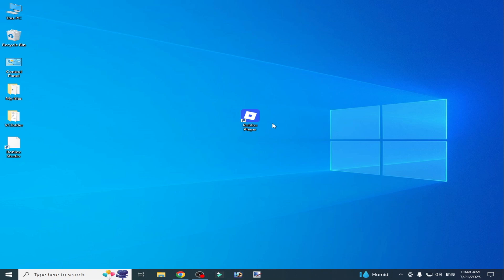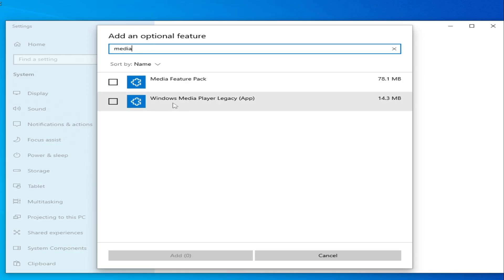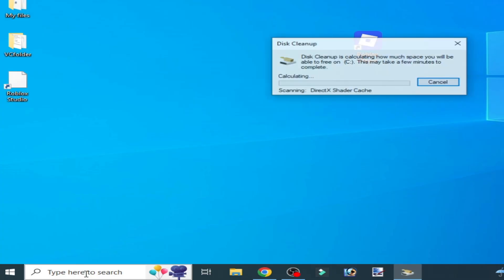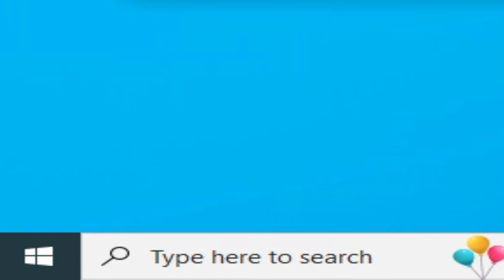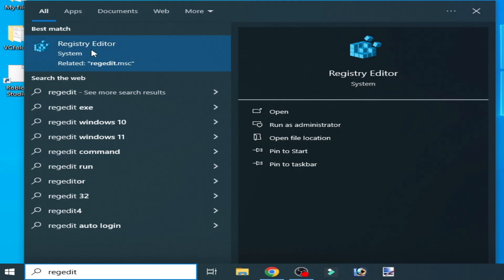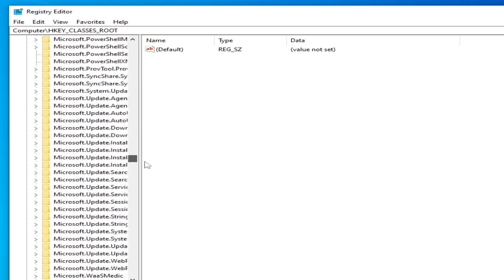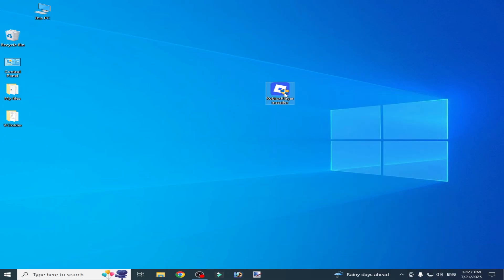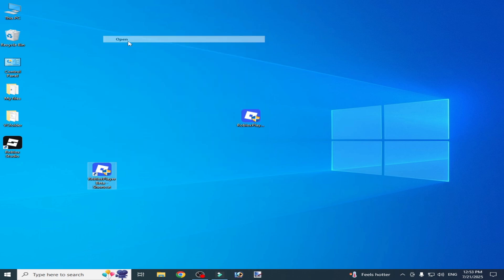How to fix Roblox Encountered An Unexpected Error click ok to create support files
Hello Guys,
I have shown in this video how to fix Roblox Encountered An Unexpected Error click ok to create support files.